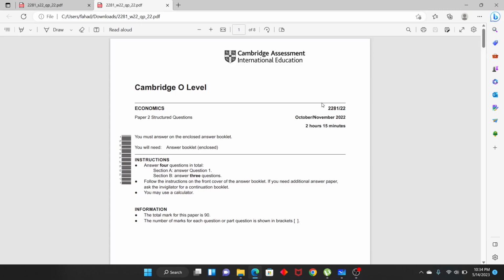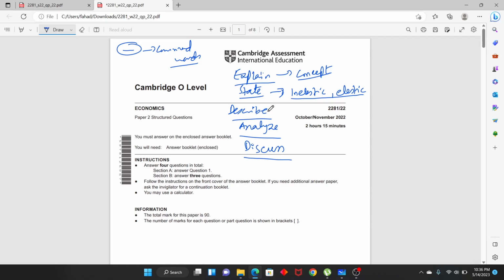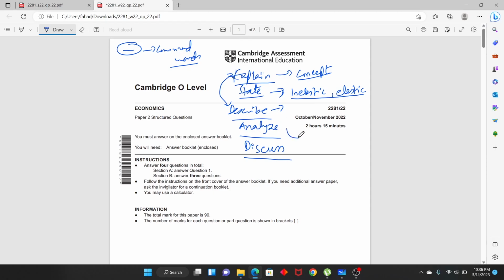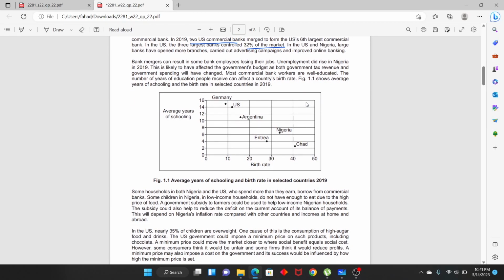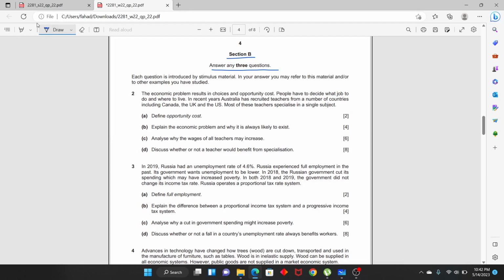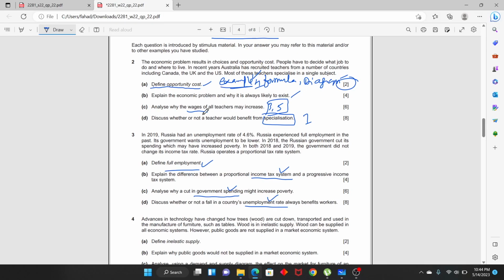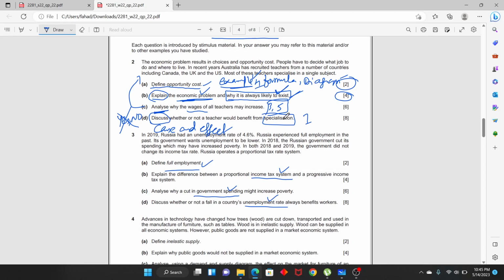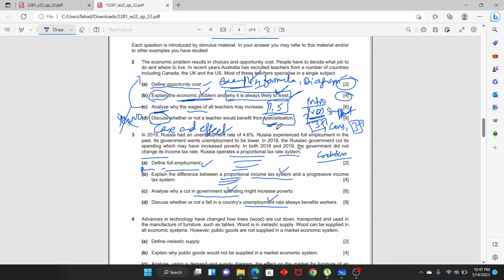Exam techniques for O levels Economics 2281 |Fahad Ali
economics 2281
o level economics
economics
o level economics 2281
o level economics notes
igcse economics
o level economics lectures
o levels
o level economics questions and answers
o level economics past papers
o level
o levels economics 2281
economics o level chapter 1
economics o level
o level economics mcqs
o level economics paper 2
o level economics paper 1
economics o level revision
cambridge igcse o level economics
Fahad Ali
Commerce faculty